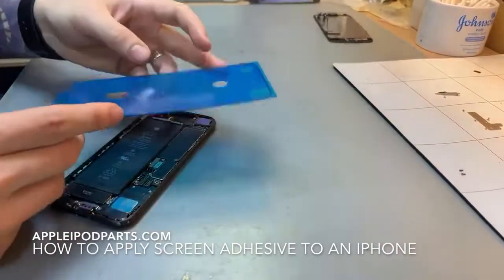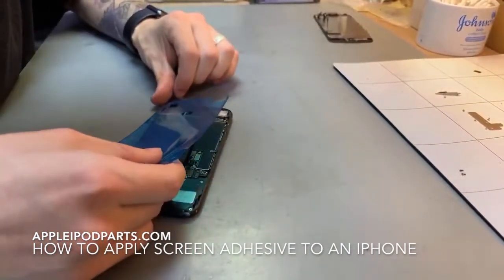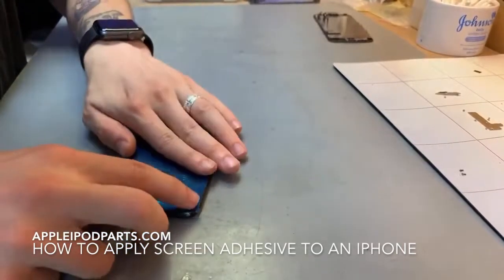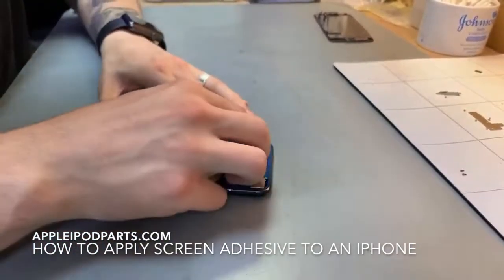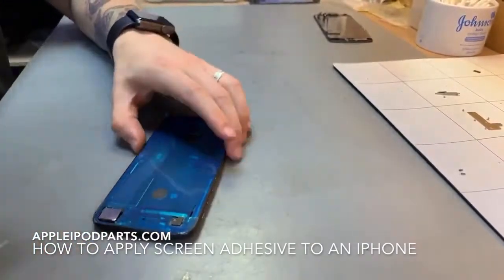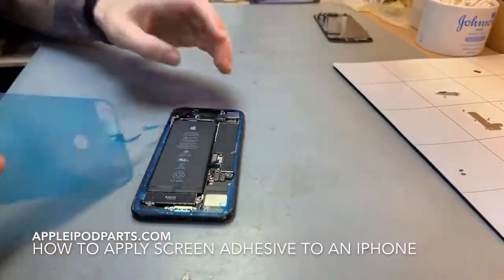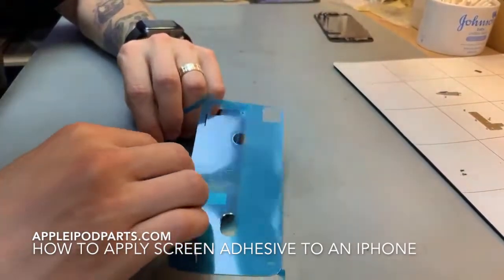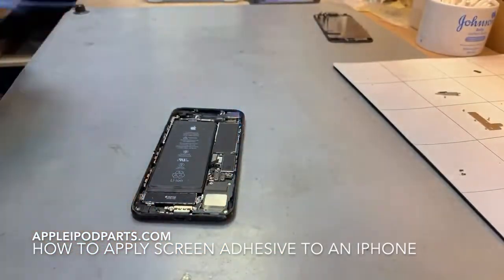How To Apply Apple iPhone Screen Adhesive - Do It Yourself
A quick and simple video showing you the best way to apply screen adhesive before laying down a new screen.